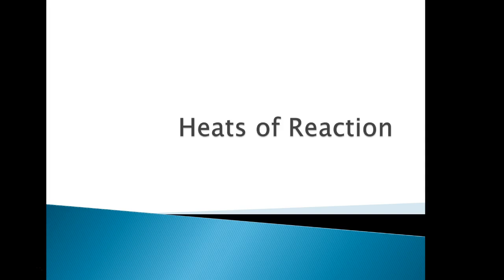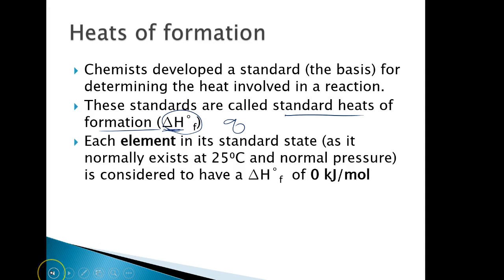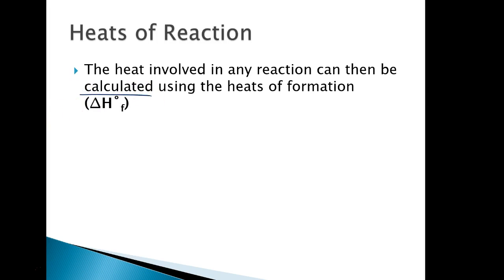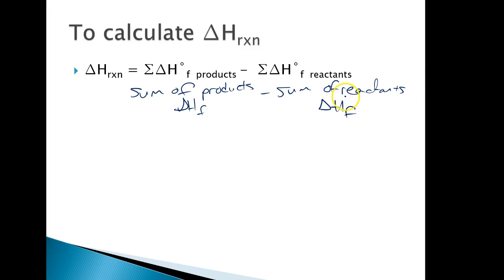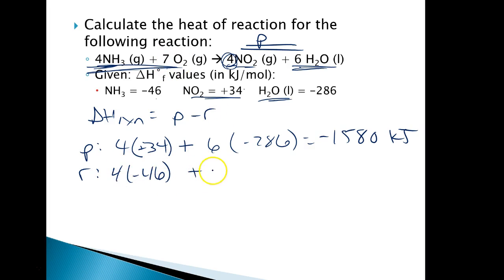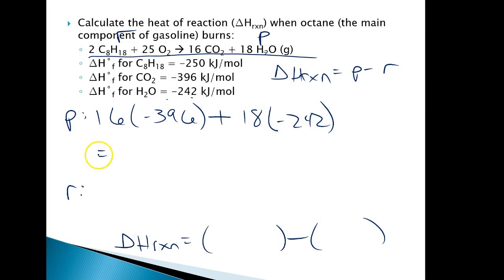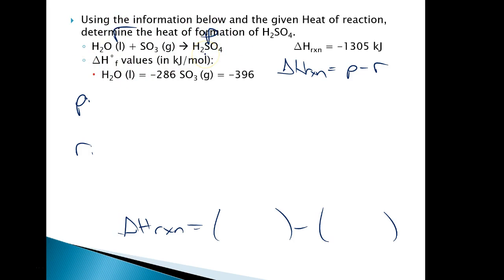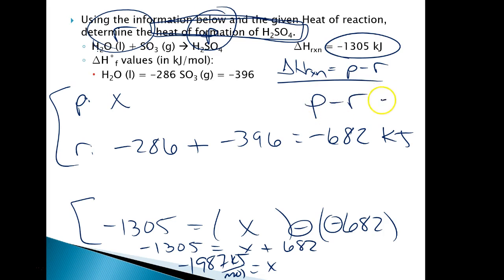10.4 Heats of Formation